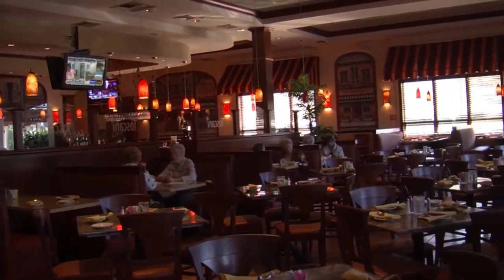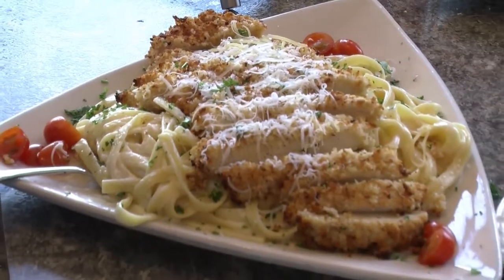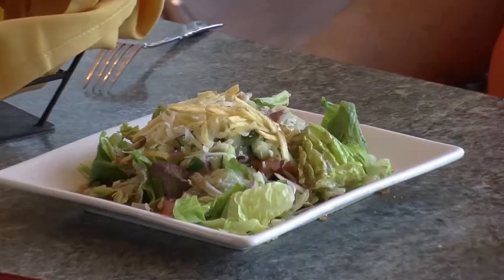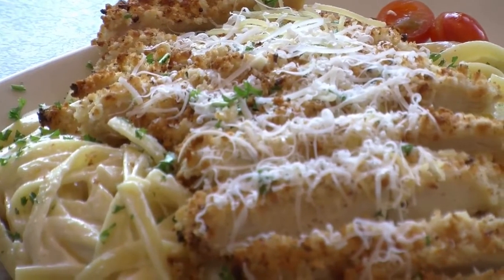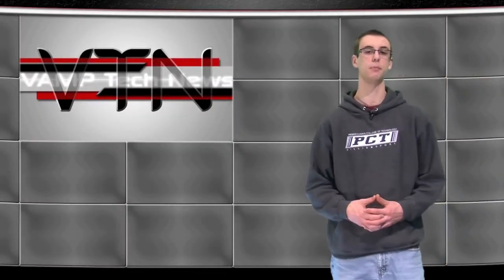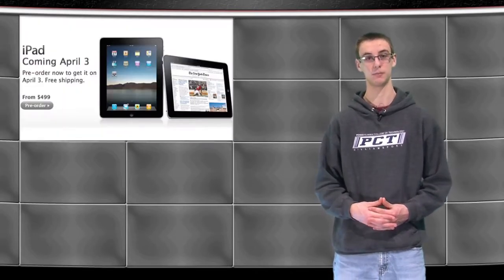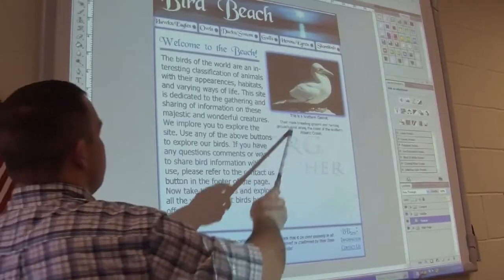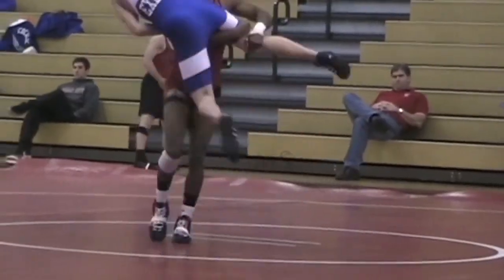Vamp Season 2 Episode 4 (Part 3 of 5)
CJ Covell takes a look at Toscani Wood•Fire•Grill for Restaurant Review and Bryn Behrenshausen rounds up the latest iPad rumors.